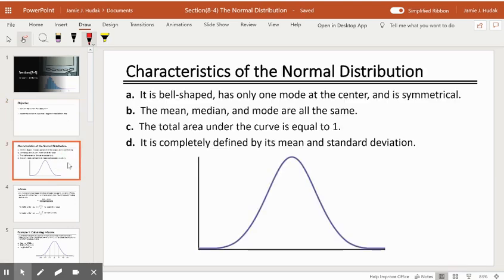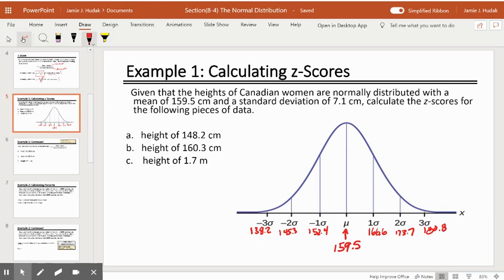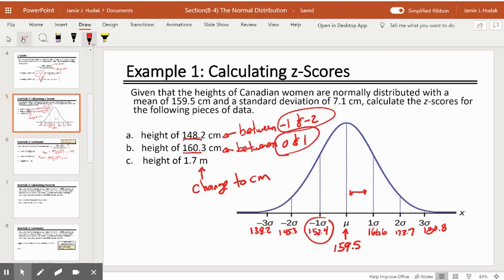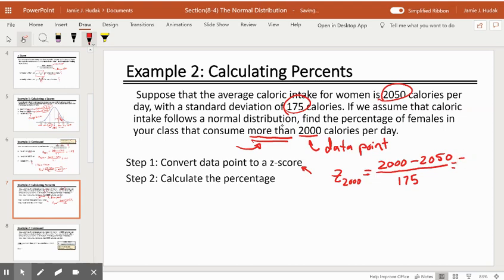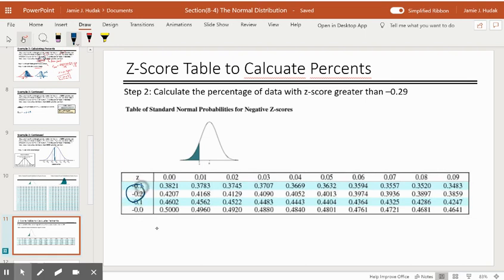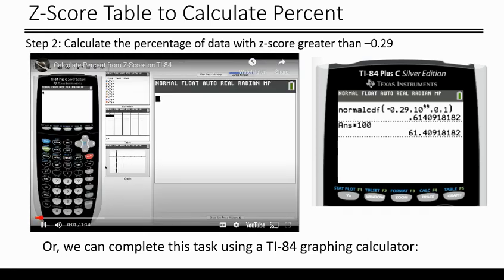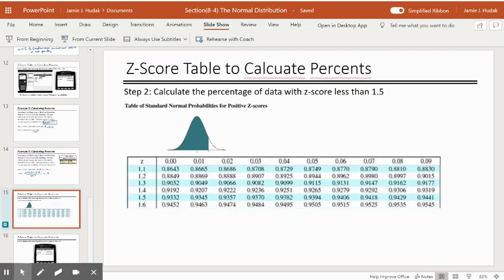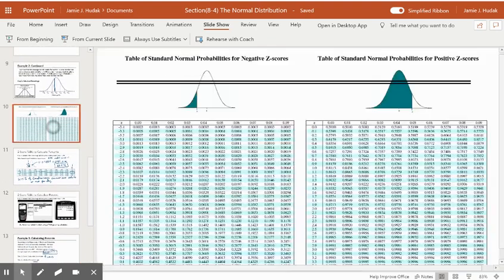Section(8-4) The Normal Distribution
Calculate z-scores and percentages